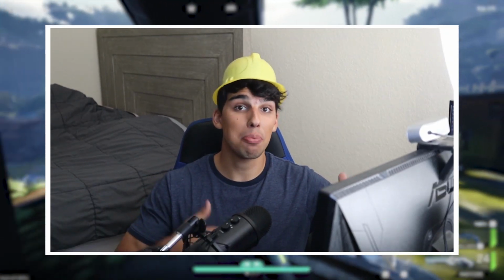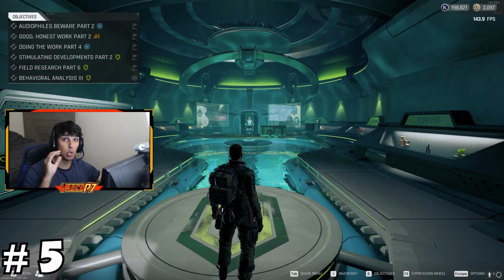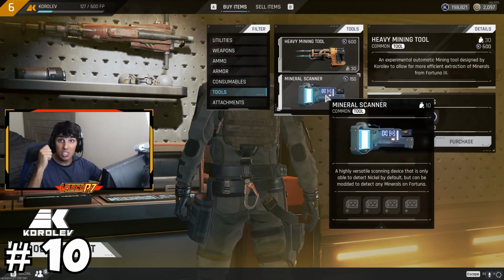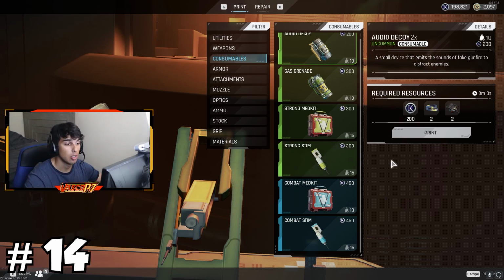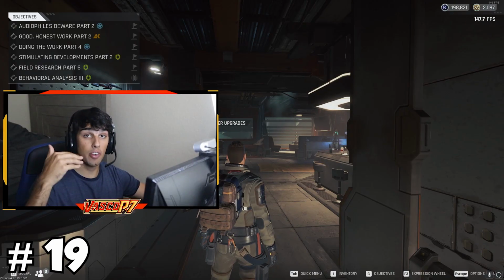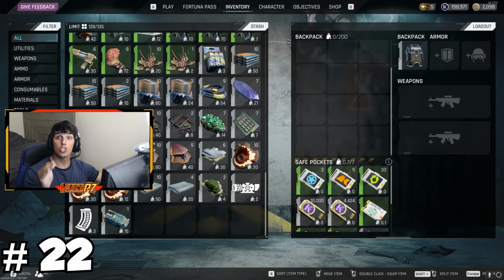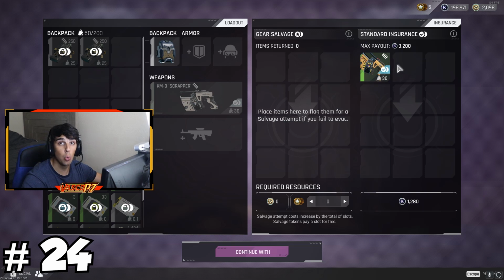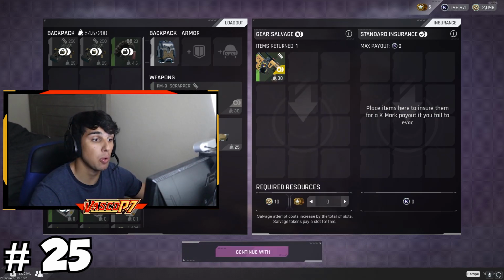25+ Tips for Beginners/Intermediates in The Cycle Frontier | Tips and Tricks Guide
Hey Guys! If you love this game and enjoy the content, Drop a comment down below for me to respond to you, and I look forward to creating some more awesome videos for you guys! Love ya!